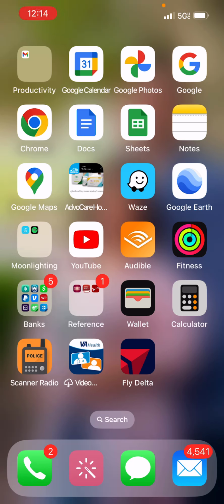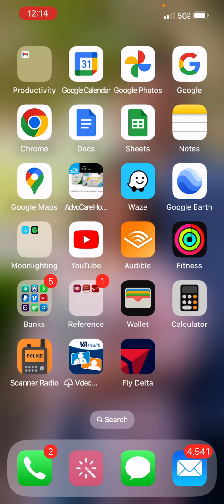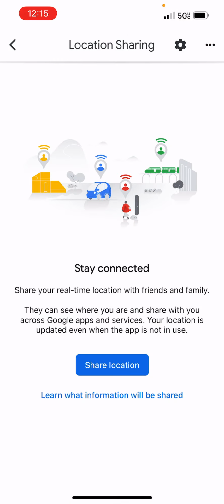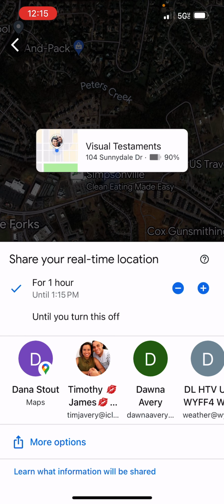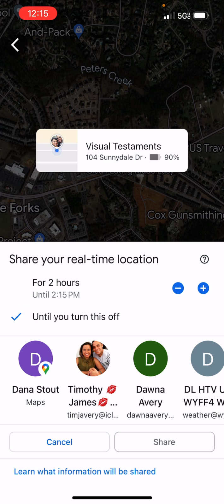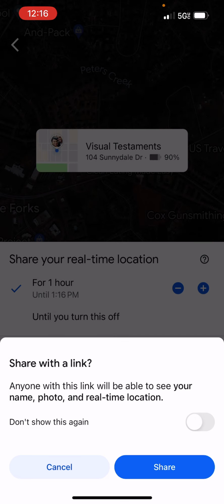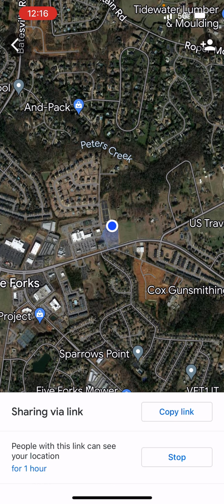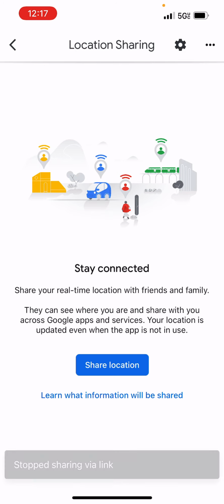Google Location Sharing: A must-have tool for parents and kids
Tim shares how Google Location Sharing to help parents and kids. Would you like to see more helpful tips like this? Share what this means to you today in the comments.

👉🏽𝙒𝙝𝙖𝙩 𝙞𝙨 𝙩𝙝𝙚 𝙑𝙞𝙨𝙪𝙖𝙡 𝙏𝙚𝙨𝙩𝙖𝙢𝙚𝙣𝙩𝙨 𝙢𝙞𝙨𝙨𝙞𝙤𝙣?
𝙒𝙚 𝙗𝙧𝙞𝙣𝙜 𝙃𝙊𝙋𝙀 𝙩𝙤 𝙩𝙝𝙚 𝙝𝙤𝙥𝙚𝙡𝙚𝙨𝙨 𝙖𝙣𝙙 𝙩𝙝𝙚 𝙁𝘼𝙏𝙃𝙀𝙍 𝙩𝙤 𝙩𝙝𝙚 𝙛𝙖𝙩𝙝𝙚𝙧𝙡𝙚𝙨𝙨!
The Mind Sweepers

Ministry Links:
📚 Dawna’s Book
📚 Tim’s Book
📖 Bible Study Tools & Journals

Thank you in advance - we are grateful for your support!

2 COR 5:18-20
18 Now all things are of God, who has reconciled us to Himself through Jesus Christ, and has given us the ministry of reconciliation, 19 that is, that God was in Christ reconciling the world to Himself, not [a]imputing their trespasses to them, and has committed to us the word of reconciliation.20 Now then, we are ambassadors for Christ, as though God were pleading through us: we implore you on Christ’s behalf, be reconciled to God.